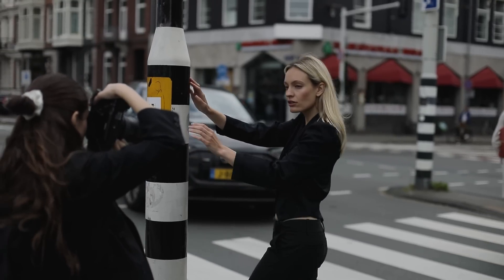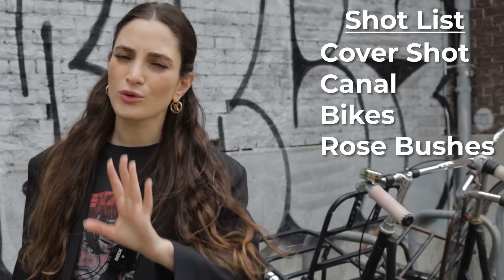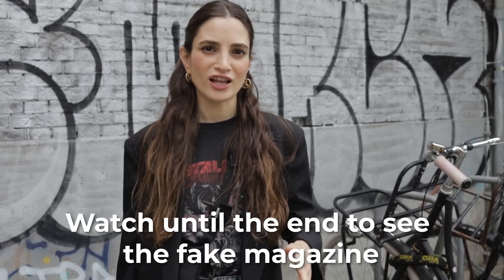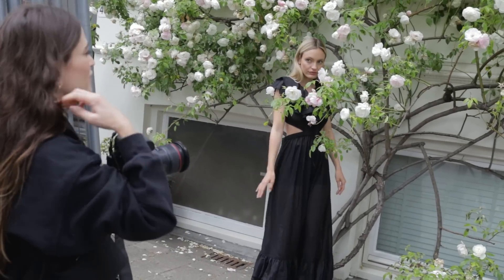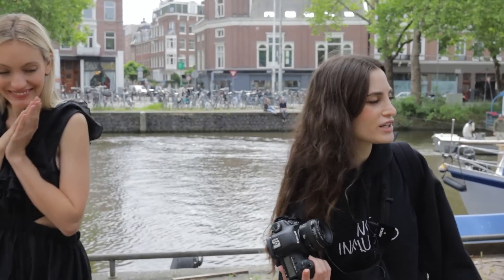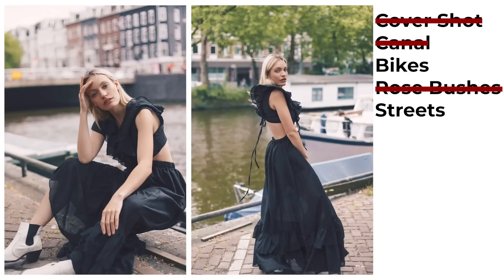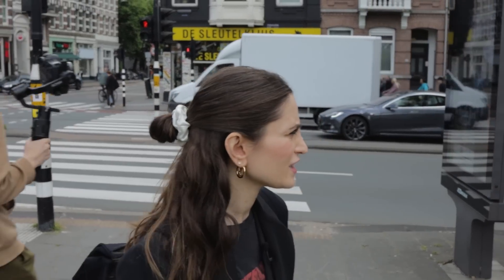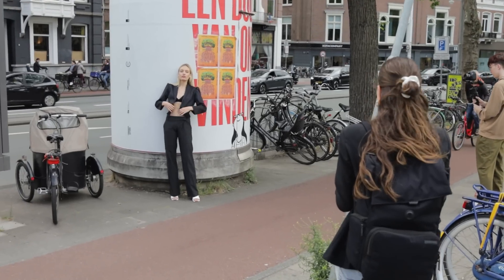My FAVORITE Photoshoot Challenge in Amsterdam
Join me on my shoot in Amsterdam while we photograph for a fake editorial!

Thank you Alex for filming!